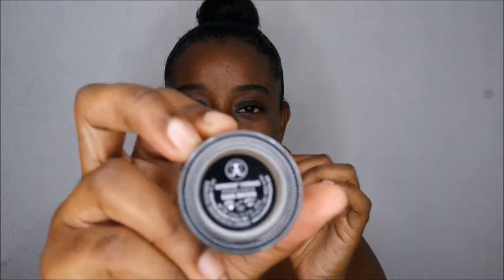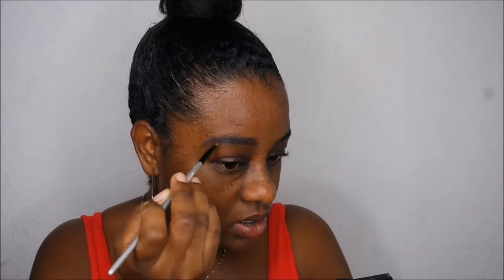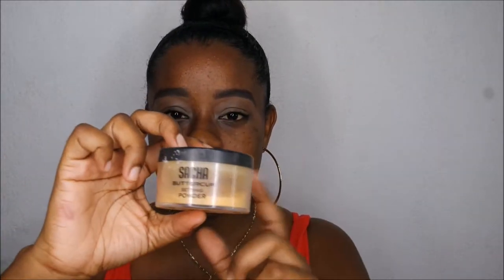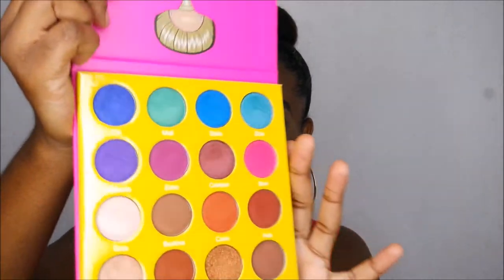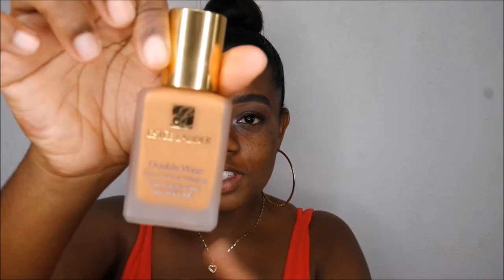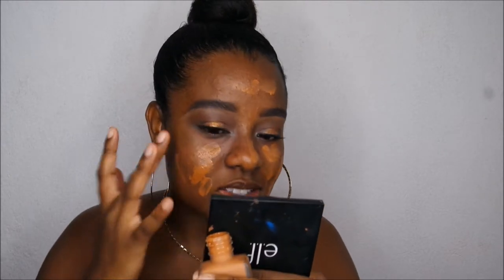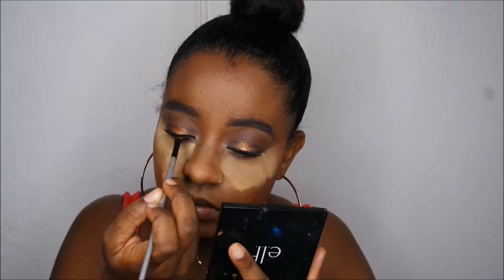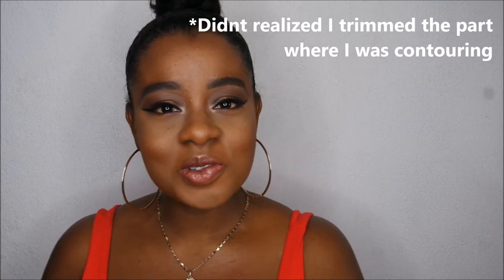Trying New Makeup | Estee Lauder Anastasia Beverly Hills & More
Hey loves, today i'll be trying out some new makeup products I got, which I should say Youtube made me buy, lol. Hope you like these types of videos!

Anastasia Beverly Hills Contour Kit (Powder)

Juvia's Place Masquerade Eyeshadow Palette

Ebates

Get cash back when you shop online through Ebates

(get a $10 coupon for your first purchase of $25 or more)